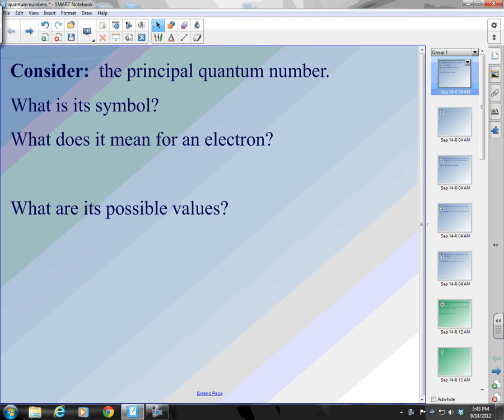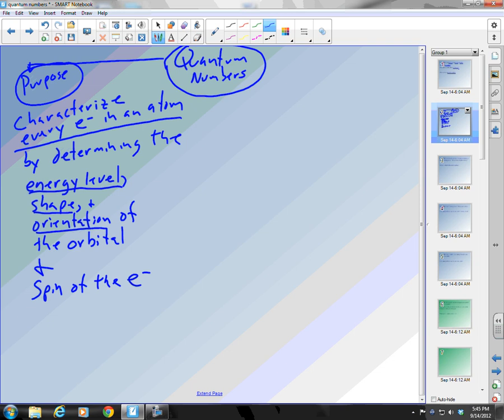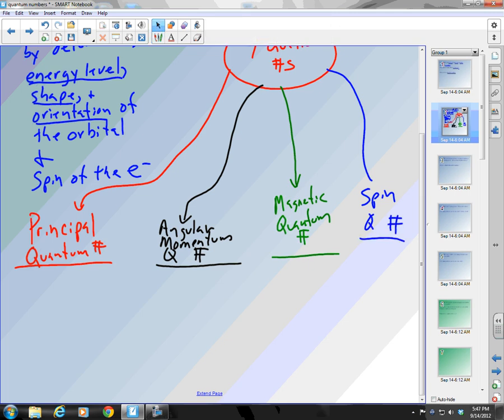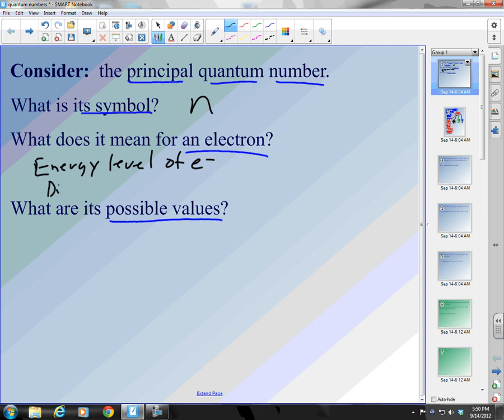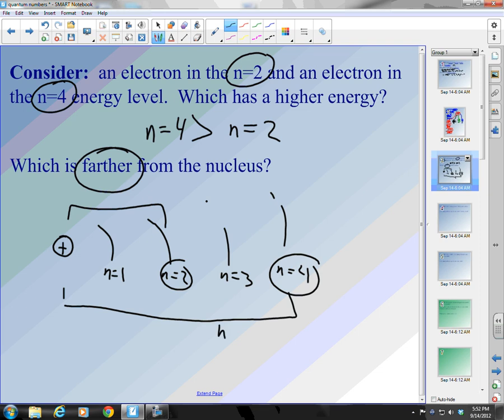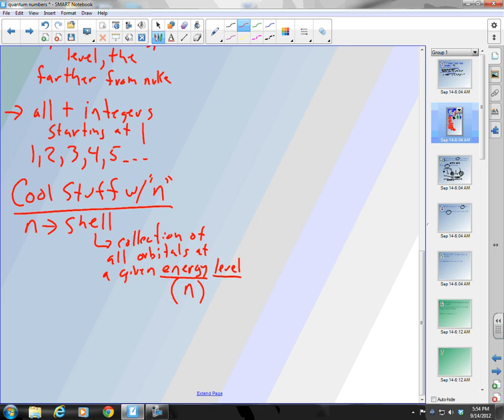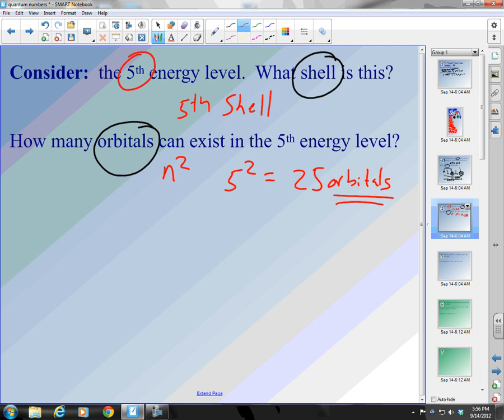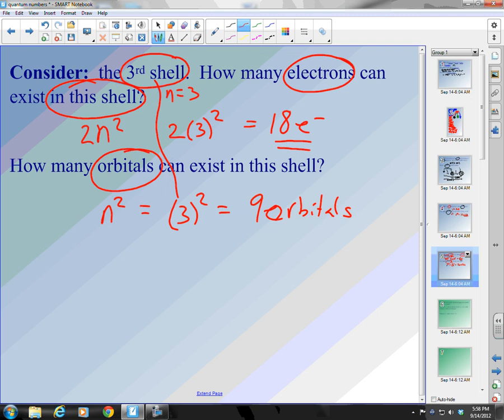iChem Lecture: Quantum Numbers Part I